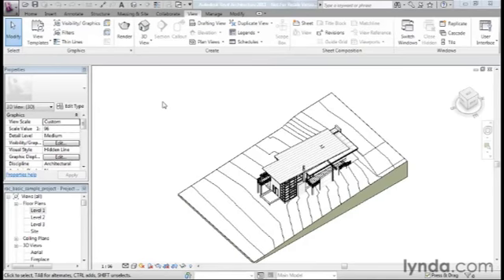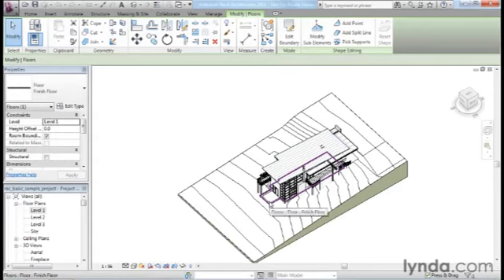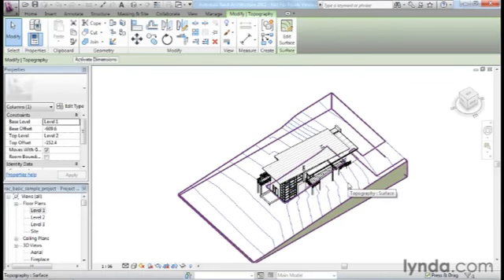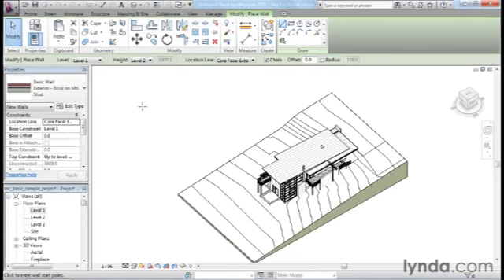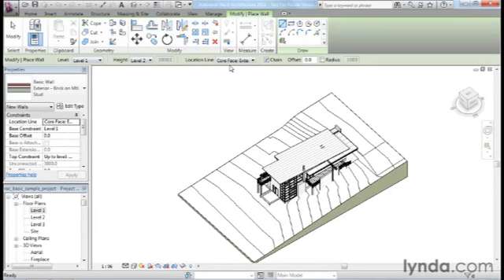0203 Understanding context ribbons.flv